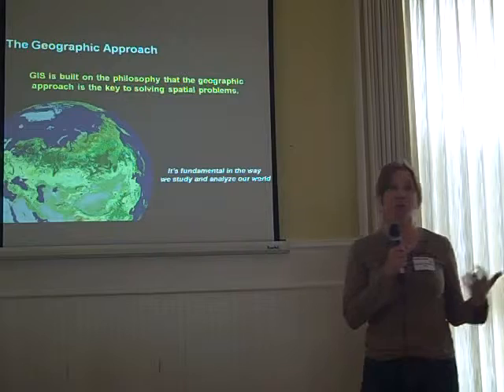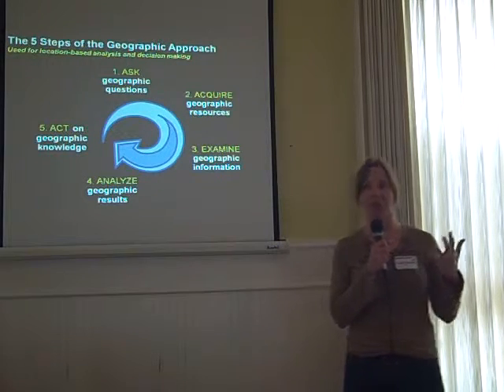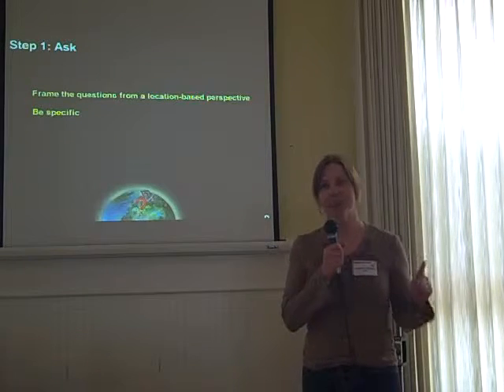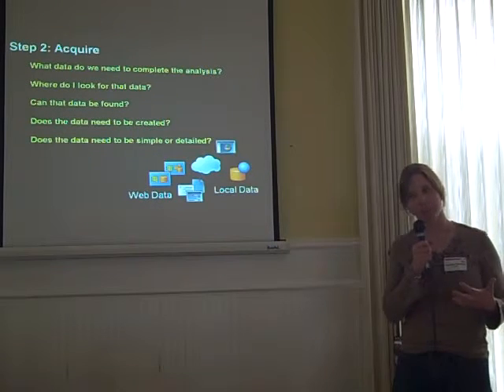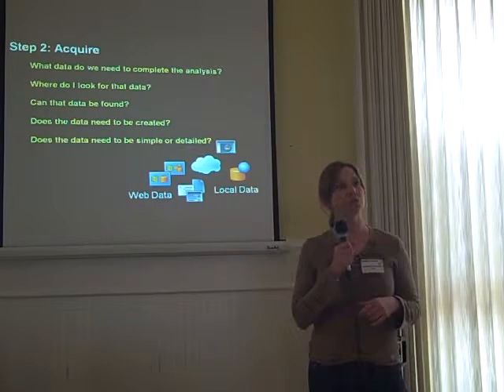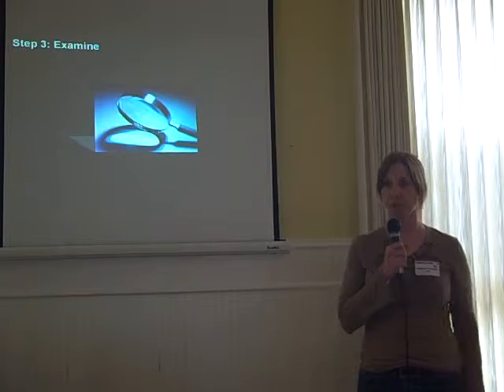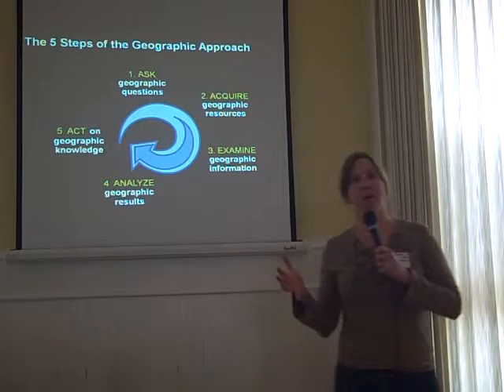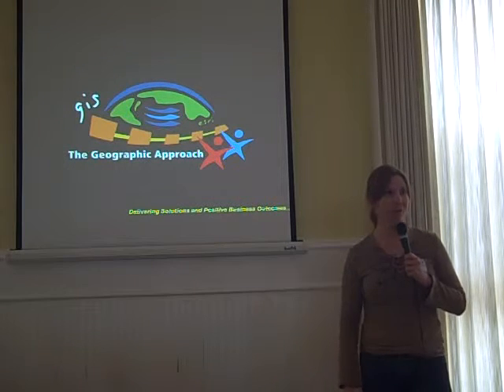Heather Paskevic Place Based Decision Making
Heather Paskevic of ESRI talks about Place Based Decision Making, using Maricopa  County Economic Development as an example.